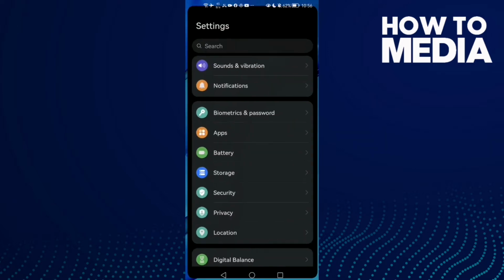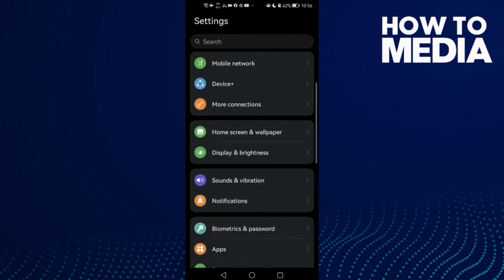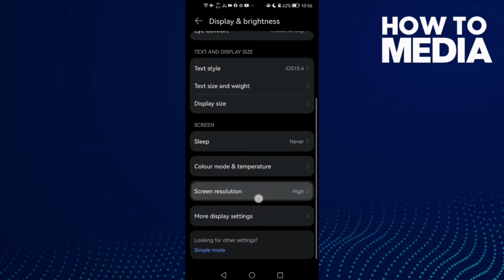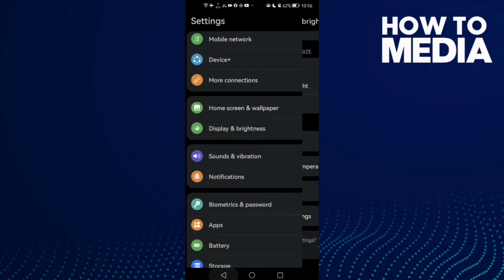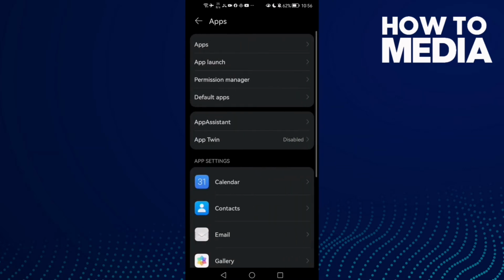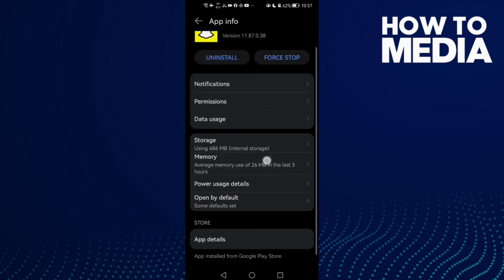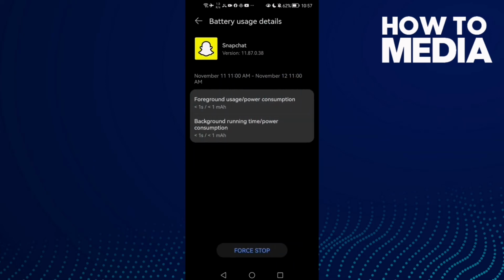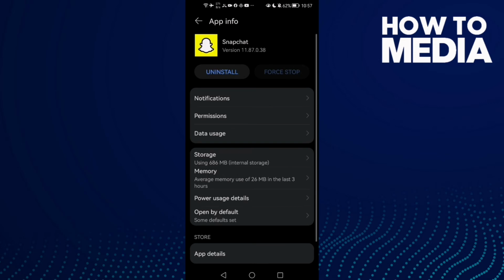How to Fix and Solve Snapchat Login Error c14a on Any Android Phone - Snap Problem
in this video we discuss :